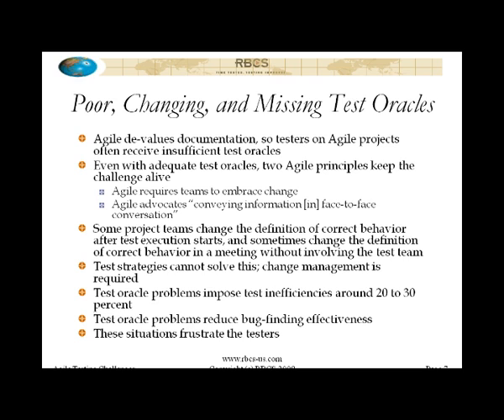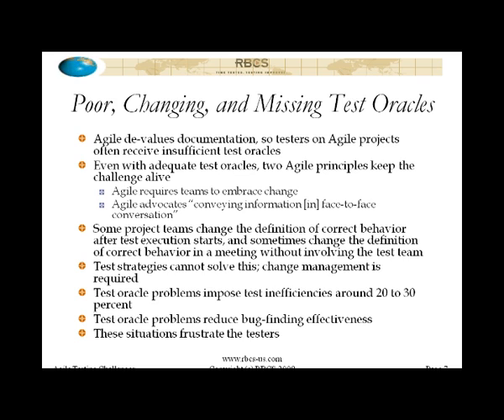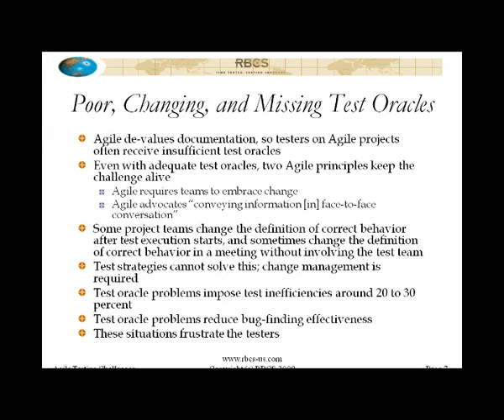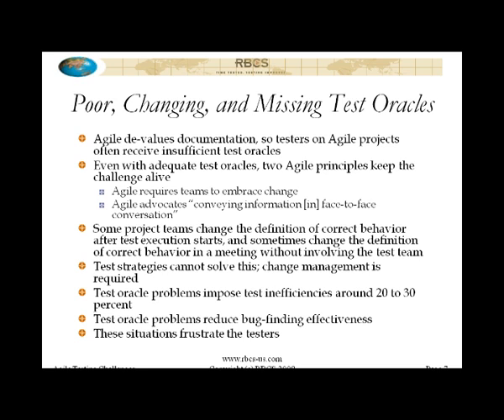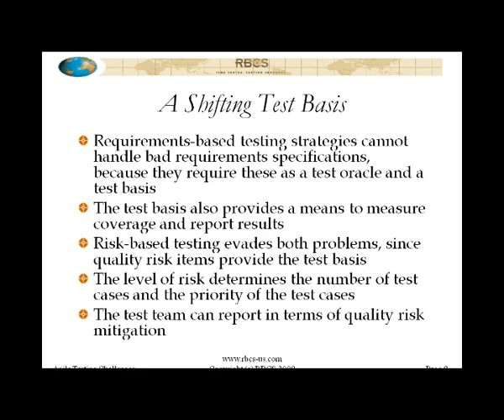Agile Testing Challenges Webinar Part 3